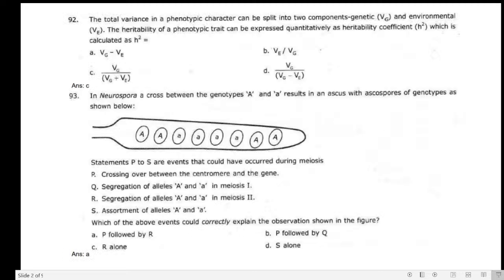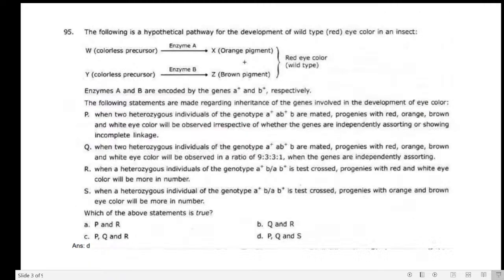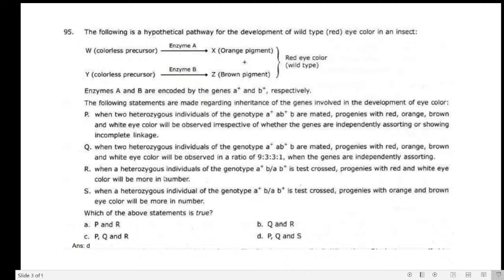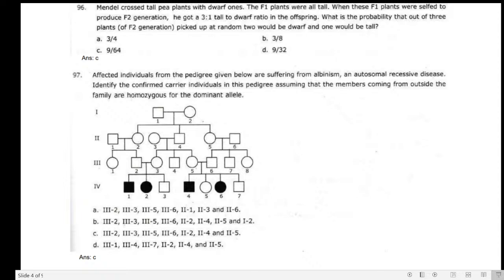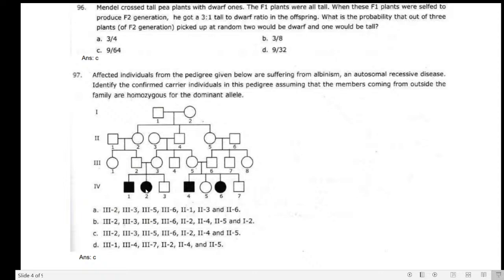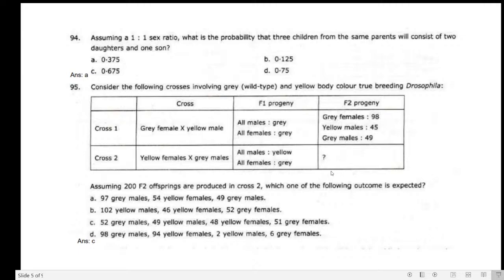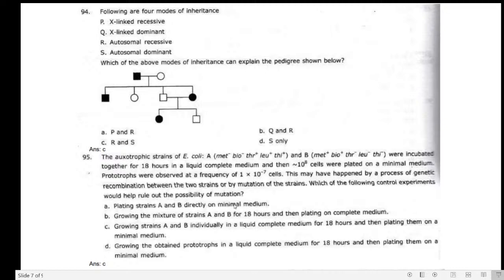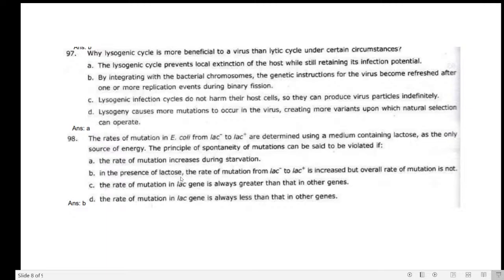CSIR Q&A - Life Science - Discussion - DAY 27